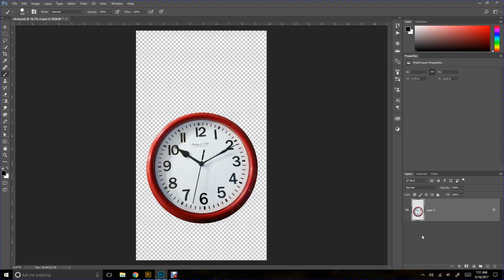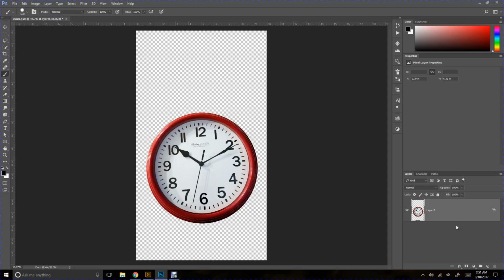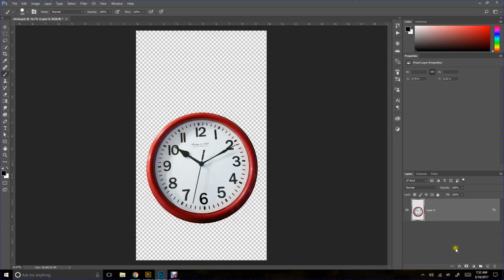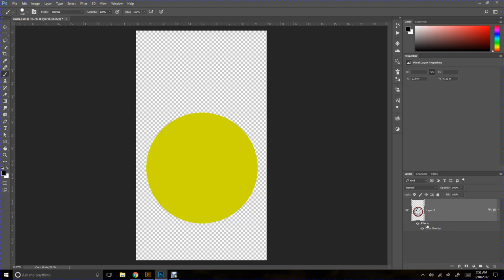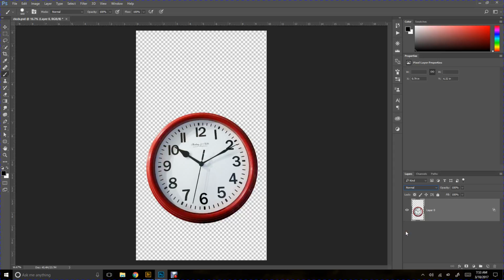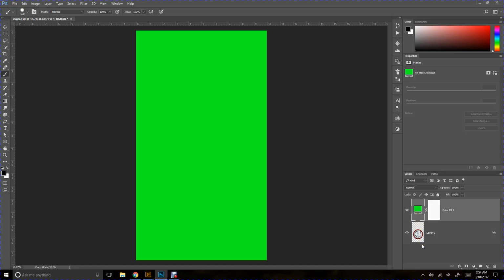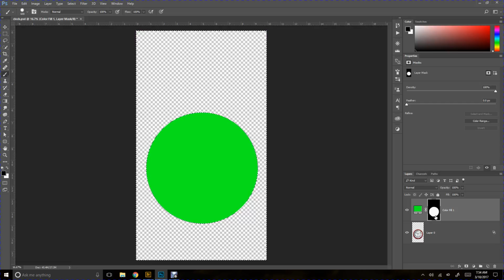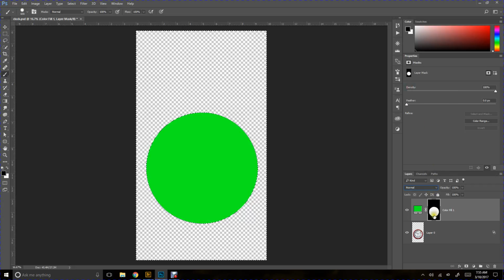How to mask an fx filter overlay in PSCC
This is a quick tutorial on how to mask an fx layer filter, like a color overlay in Photoshop CC. I show two ways to mask a color overlay. The first is the quickest way and the second one is more manual and handy to know.